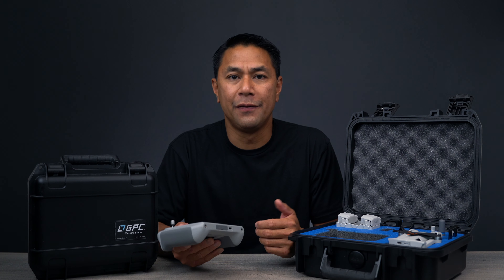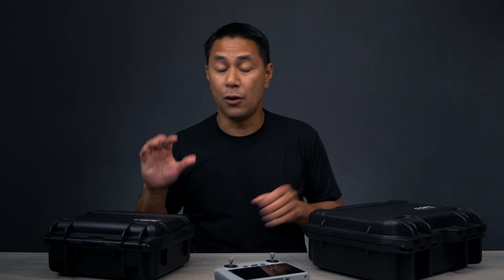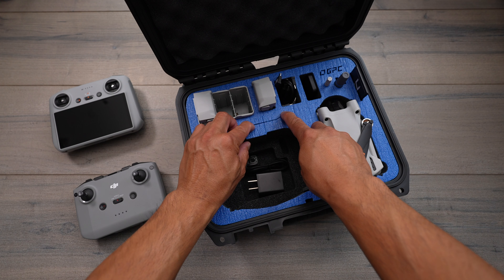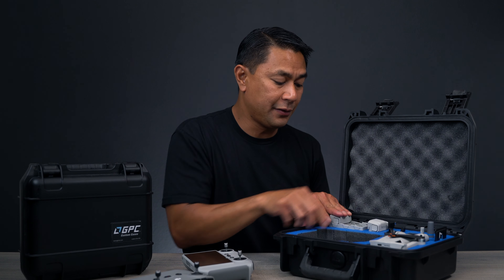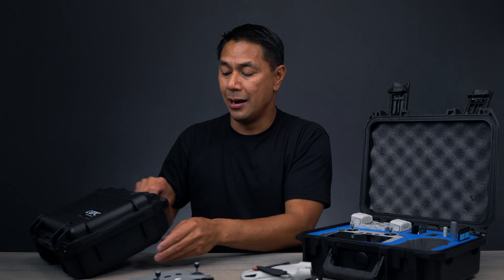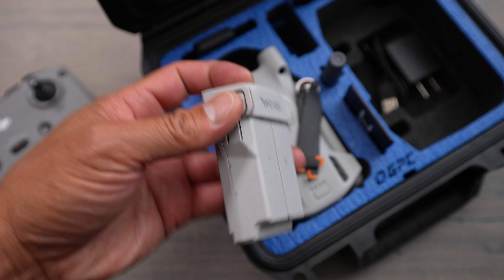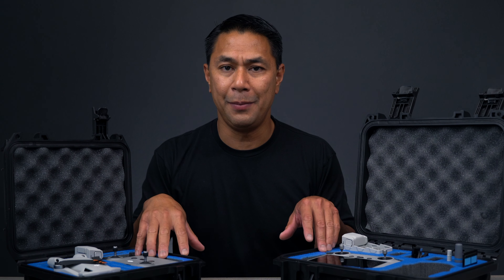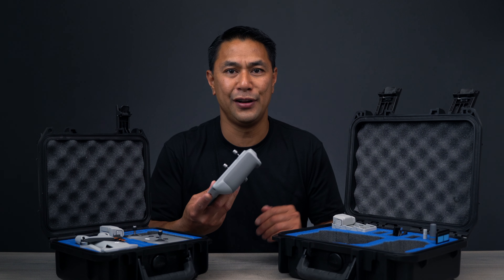DJI MINI 3 - MAX PROTECTION FROM GPC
If you are looking for maximum protection for your DJI Mini 3 Pro, Go Professional Cases has you covered. The new GPC cases come in 2 sizes. The small case to hold your DJI Mini 3 Pro and RC-N1. The large case can hold your Fly More Combo and DJI RC Control.